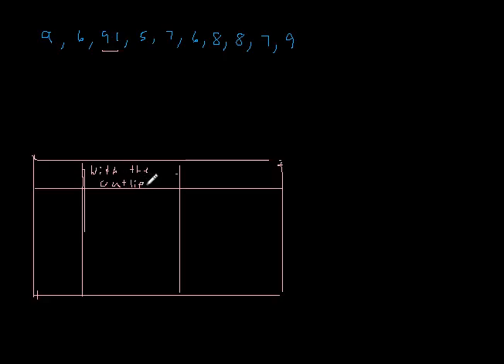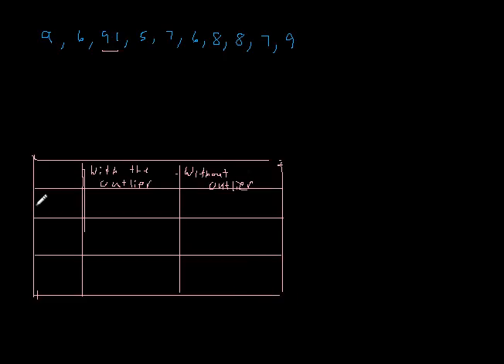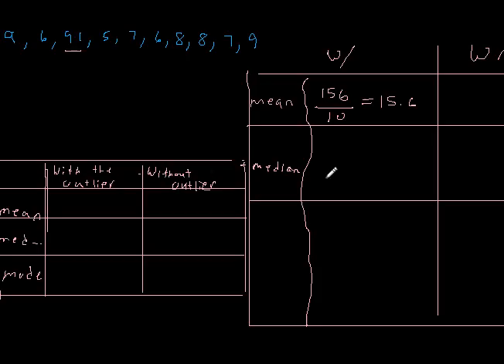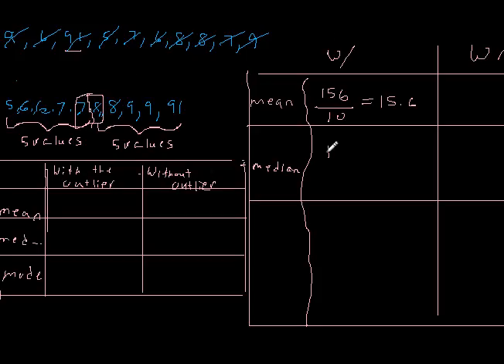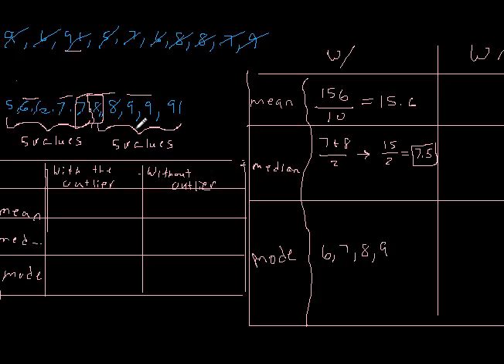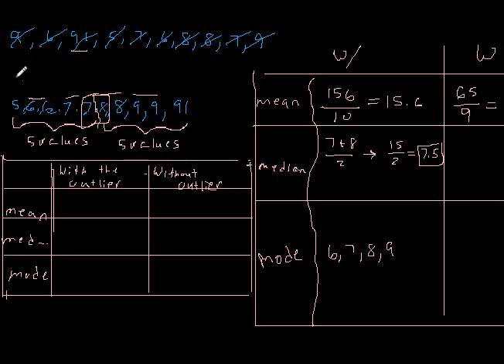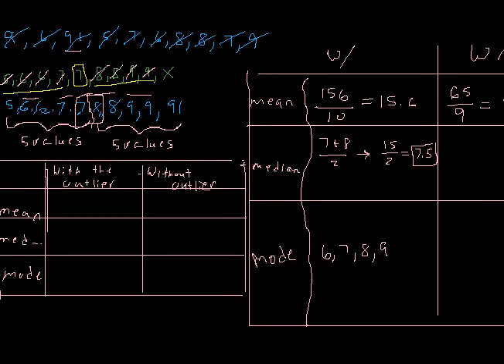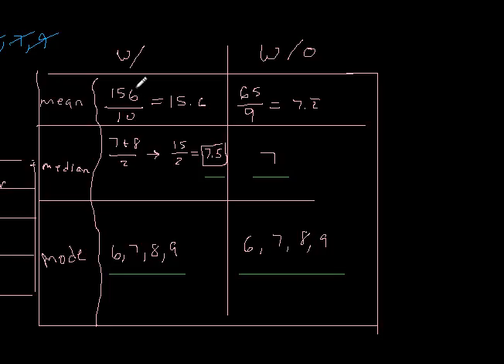100 4 3 measures of central tendency ex2 October16 0719